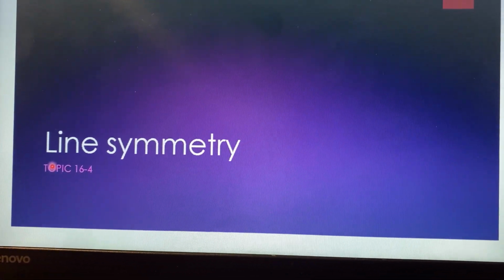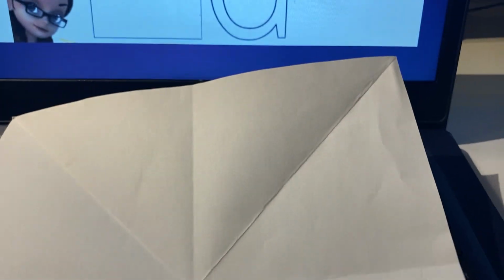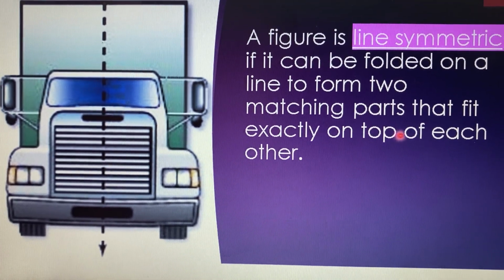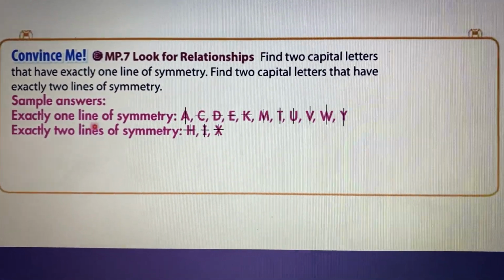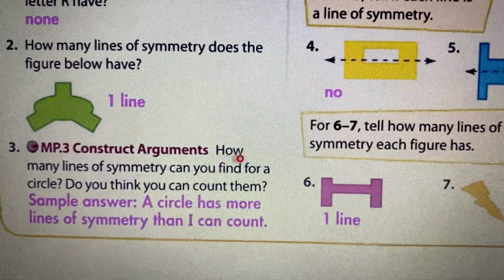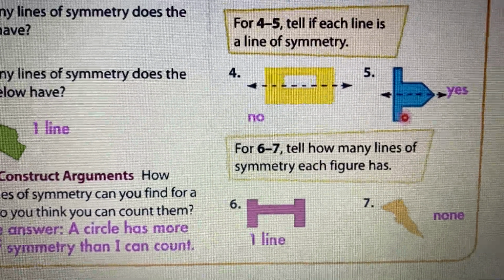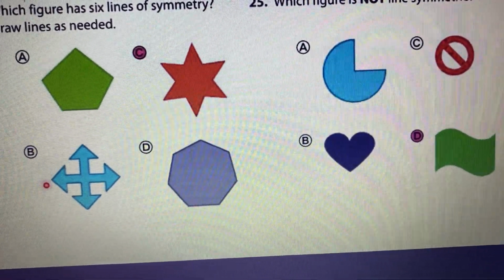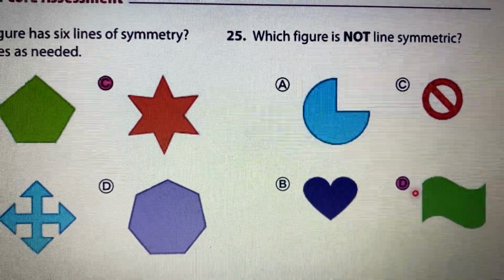L16-4: Line symmetry.